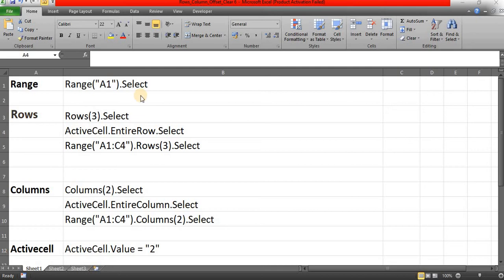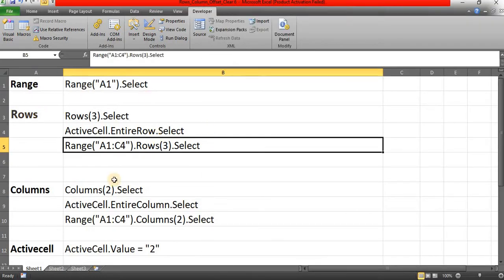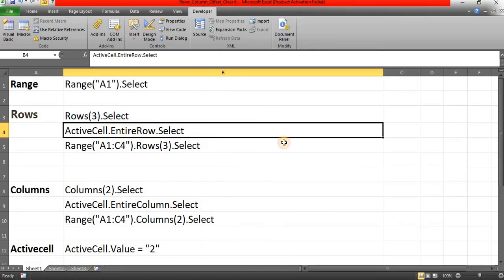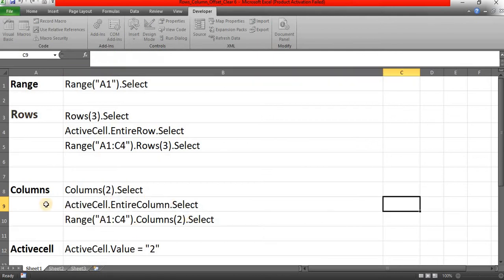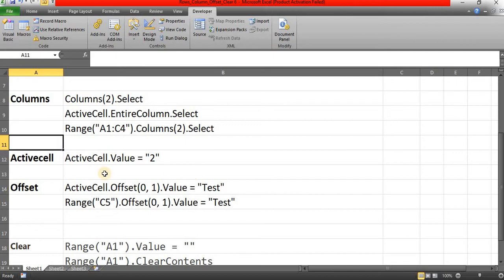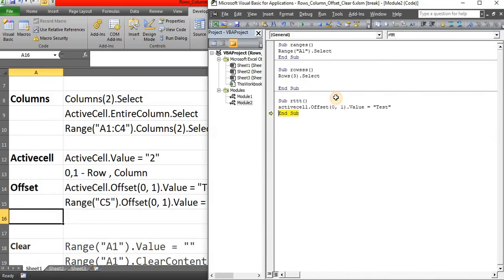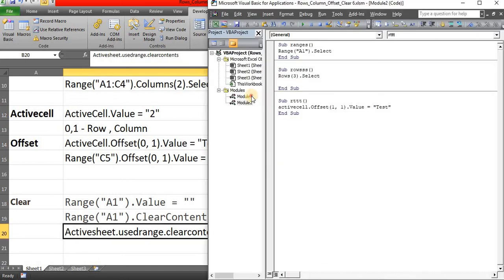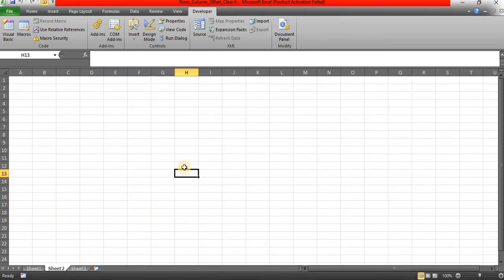Excel VBA - Rows, Column, Offset & Clear contents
Excel VBA - how to use Rows, Column, Offset & Clear
What is Excel macro
40+ Best & Free Microsoft Excel Online courses with certificates from top learning providers and top instructors.